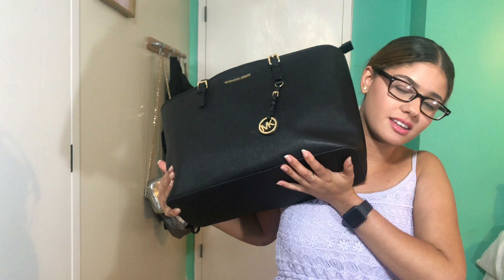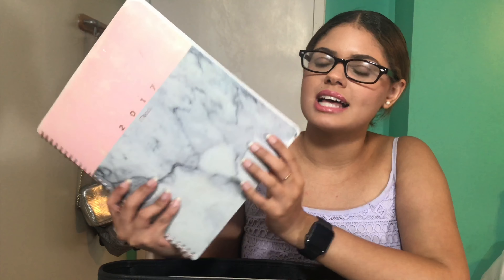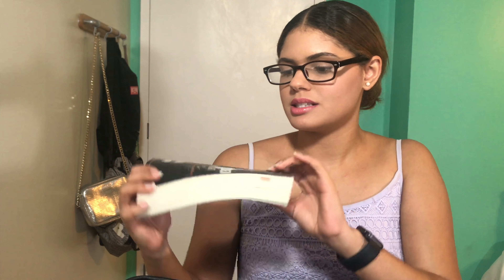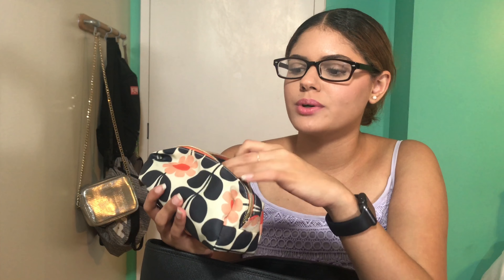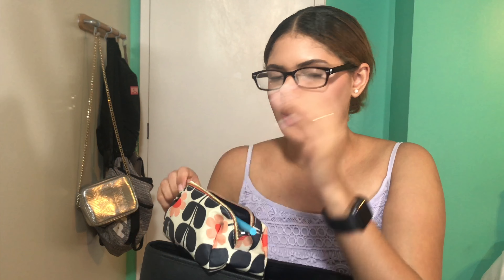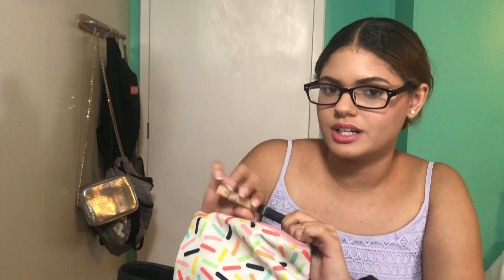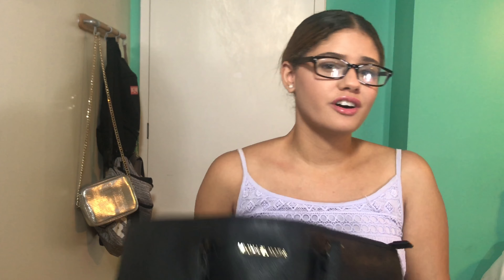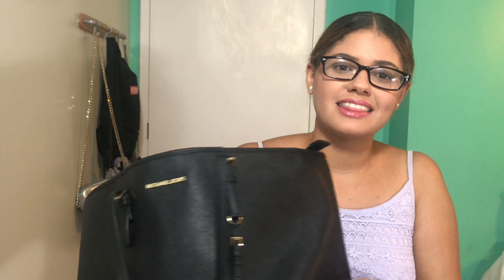WHAT'S IN MY COLLEGE BAG! | Melissa Feliciano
Hello guys! today I decided to show you what I have on my college bag. Many are going to college this year or going back to college just like me, and thought this might be helpful! I am a Junior in college and I would love to know what grade or year are you in?

Love you!

Melissa Feliciano